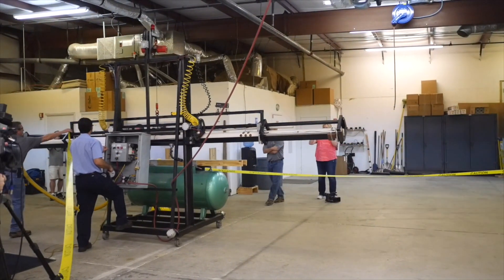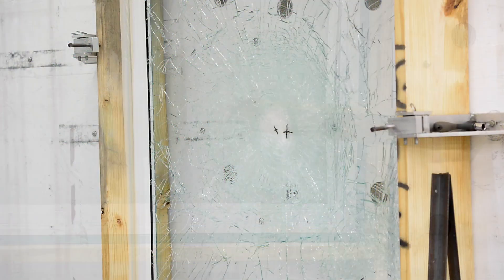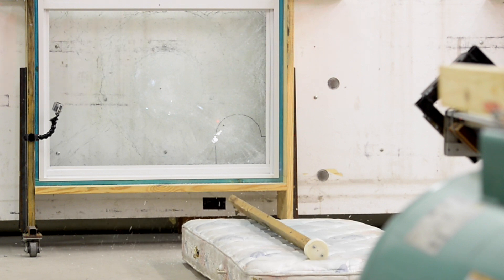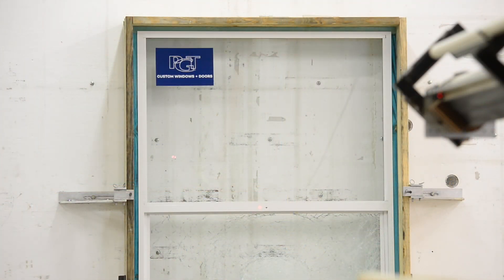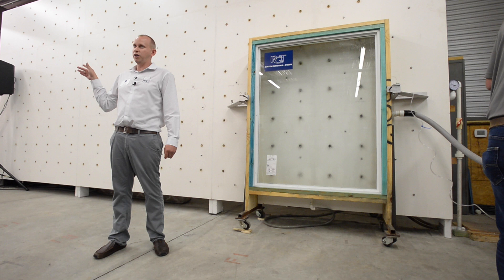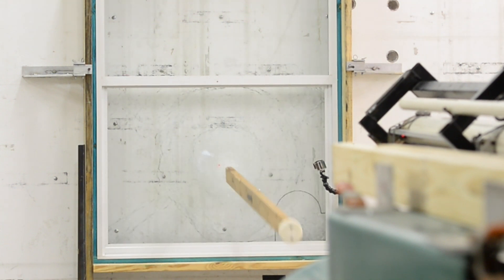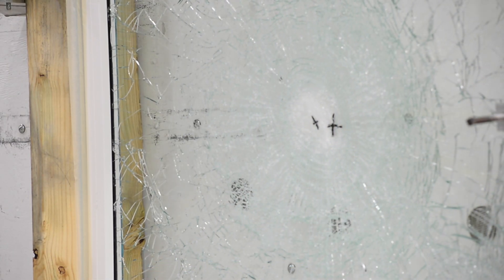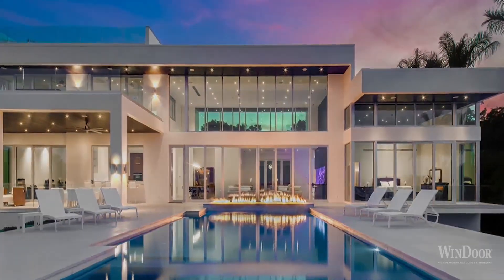PGT Hurricane Window Test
During an impact test, a 9-pound, 8-foot-long two-by-four is shot out of a compressed-air cannon at 34 mph at a window at PGT Innovations in Venice on Tuesday.